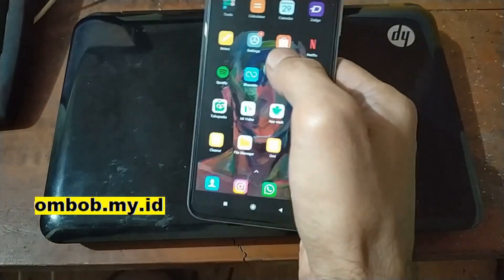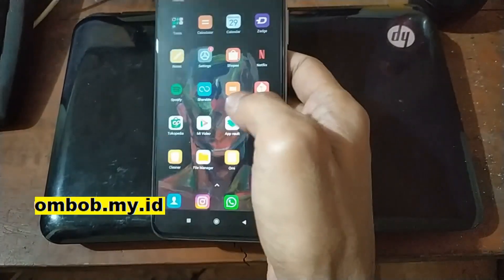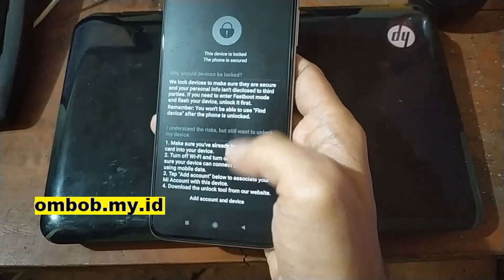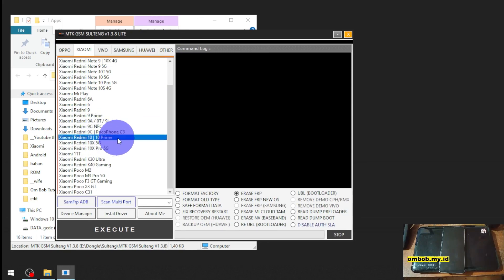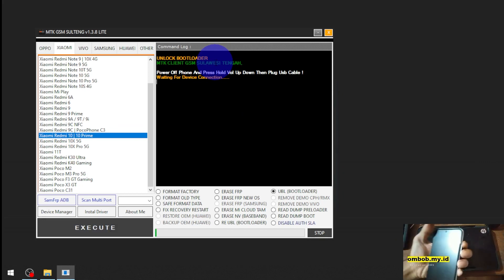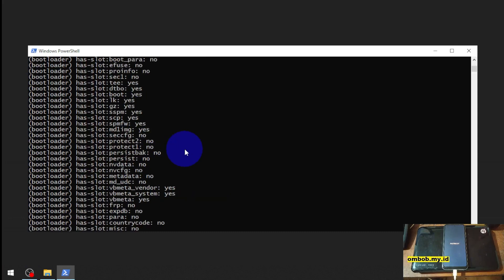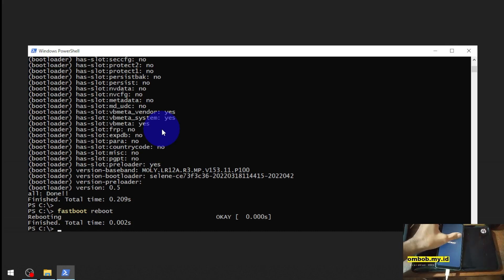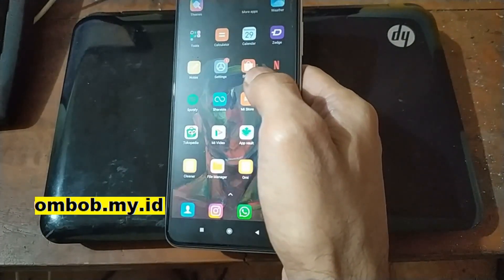Redmi 10 Selene | Instan Unlock Bootloader Easy Way!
Easy way to unlock bootloader Xiaomi Redmi 10 Selene Model 2021/ 2022 using easy way and free tools less that 1 minutes!
If you failed, make sure use the same firmware like in the video

All Notes, Steps & Download Links are available
Here ▶▶